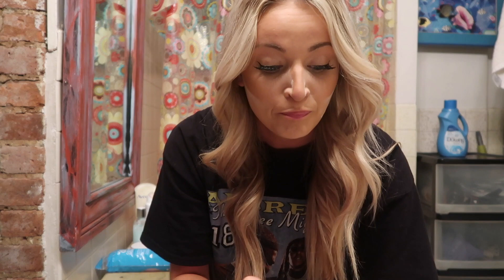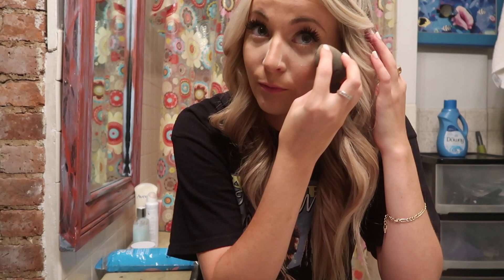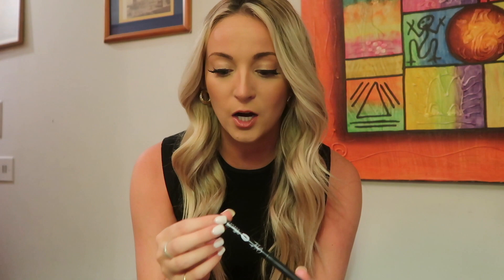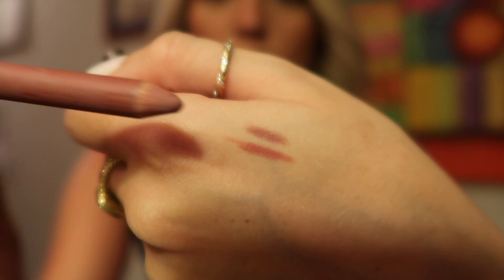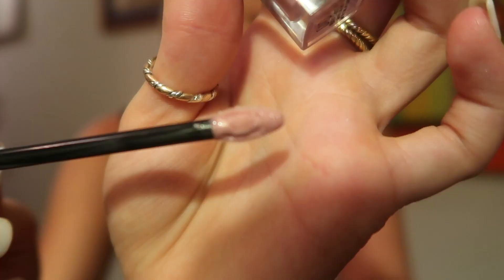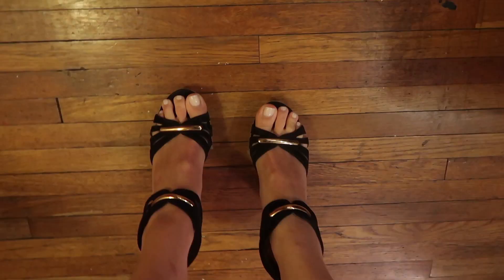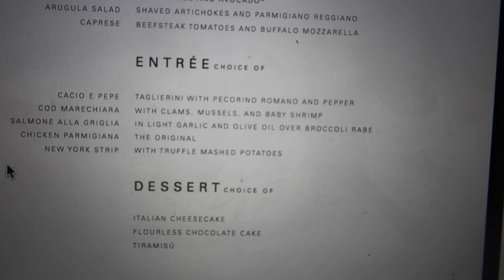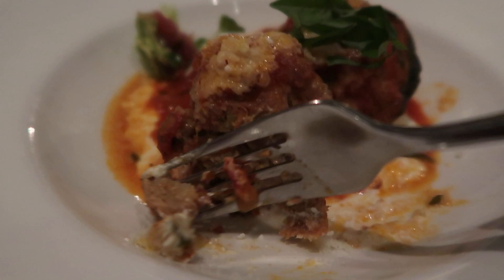NYC RESTAURANT WEEK + FAVORITE LIP COMBO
Hi hi!! 💕✨ Today's video is a mini date night vlog following me and my boyfriend to il mulino prime for NYC restaurant week + I share my current favorite lip combo!
xx Steph